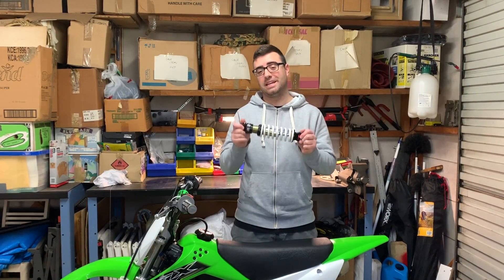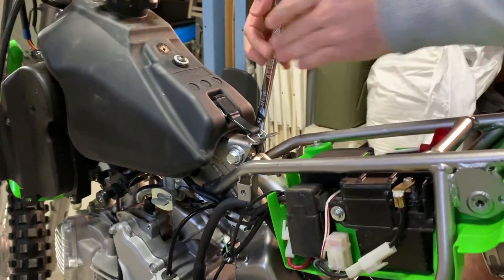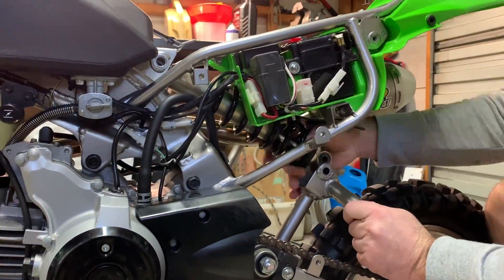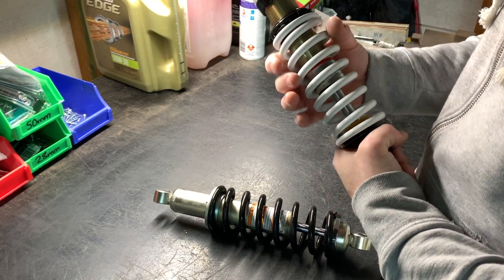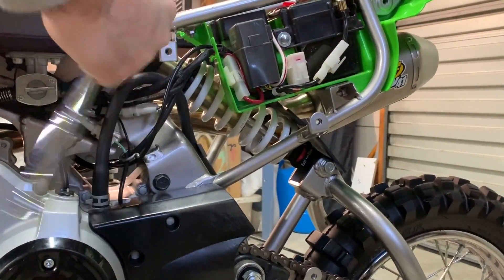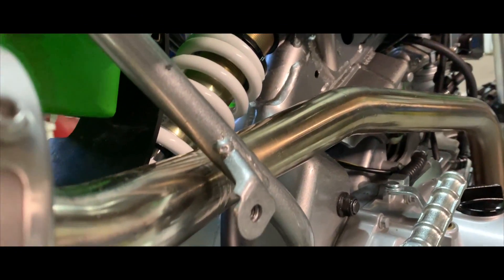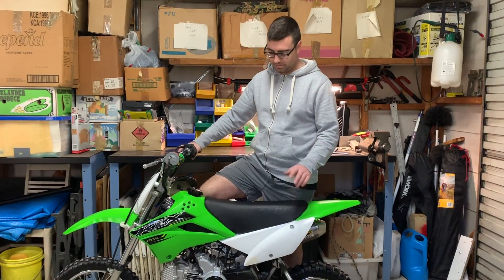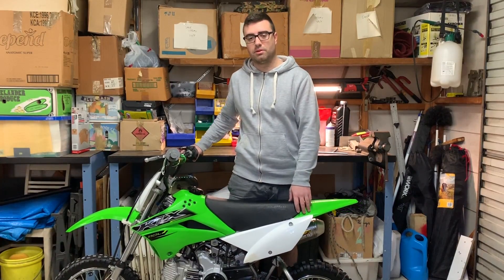KLX110L - 350lb DNM Rear Shock Install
Installation of the 350lb 290mm DNM rear shock for the 2019 Kawasaki KLX110L.

~ BIKE ~
2019 Kawasaki KLX110L
- FMF Factory 4.1
- Two Brothers Tall Seat
- BBR Stiff Fork Springs
- BBR Chain Guide
- DNM 350lb 290mm Rear Shock
- Pro Taper XR50 Bars
- TRC Peg Cradle
- DRC 50mm Wide Foot Pegs
- Hammerhead Shifter
- Sikk 110s Rear Brake Pedal
- Renthal Half Waffle Grips

Film/Edit - Harrison Gartaganis